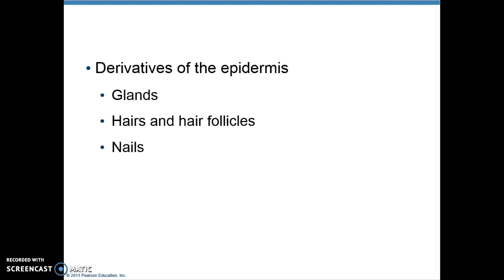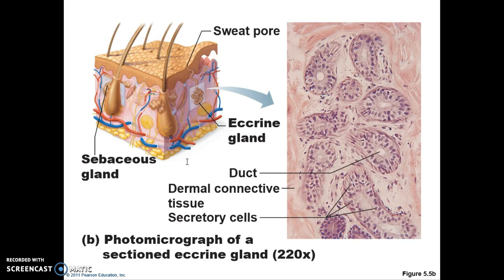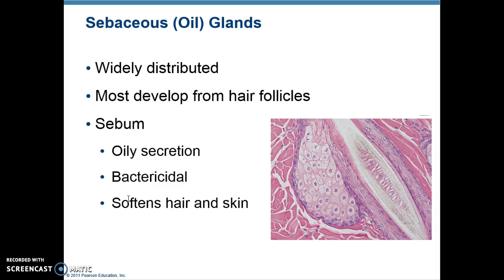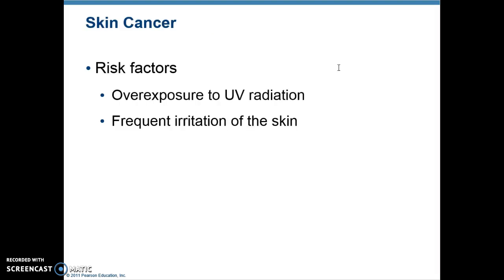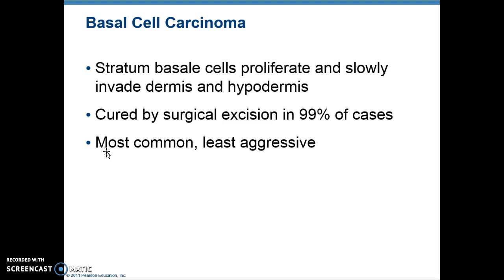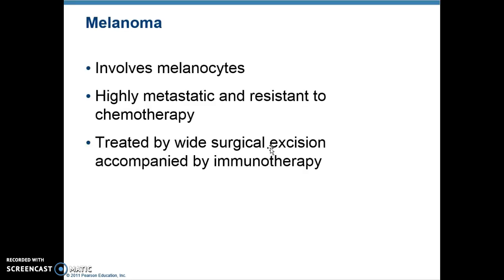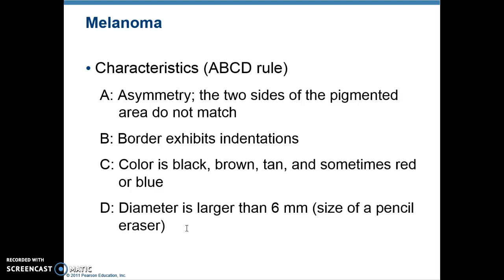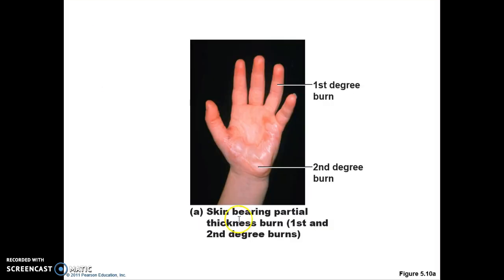Skin part 2